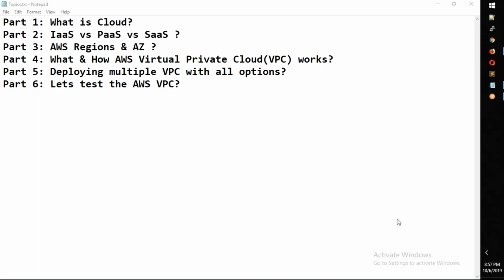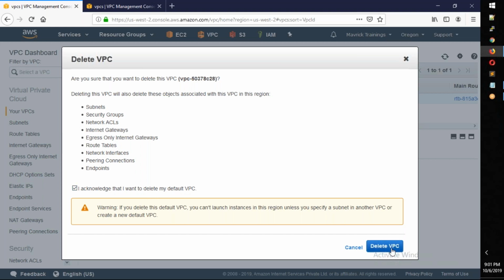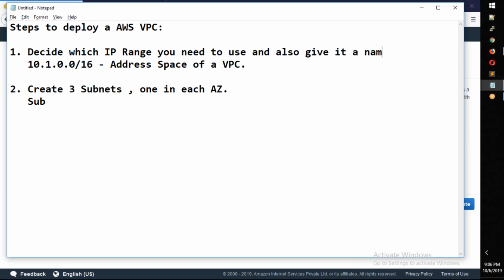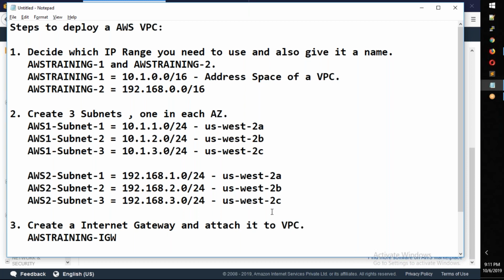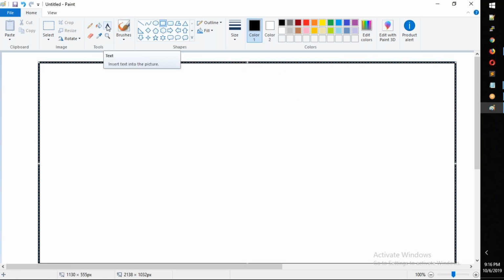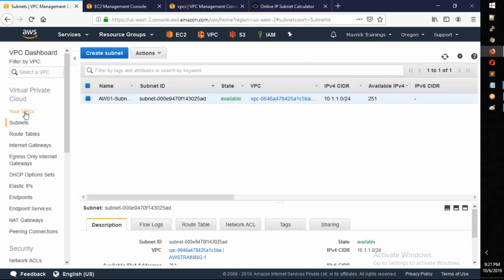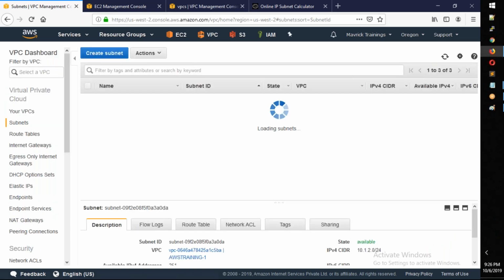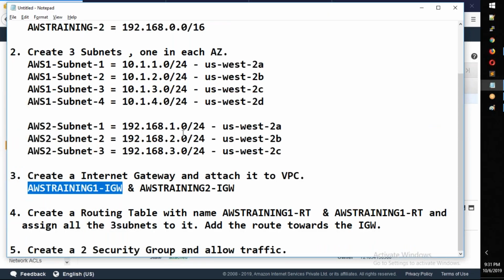5.Part-1-Creating AWS Virtual Private Cloud(VPC) | VPC & Subnets Creation